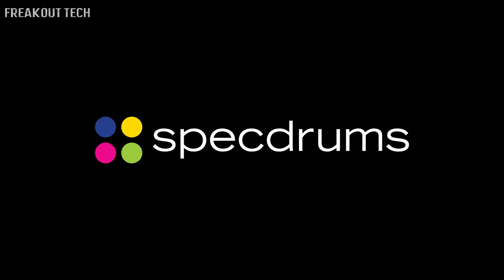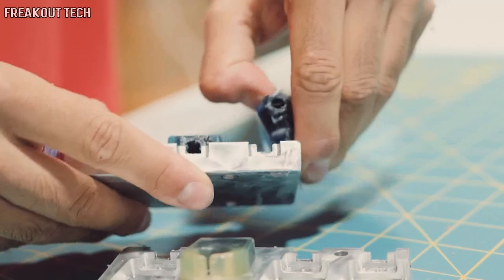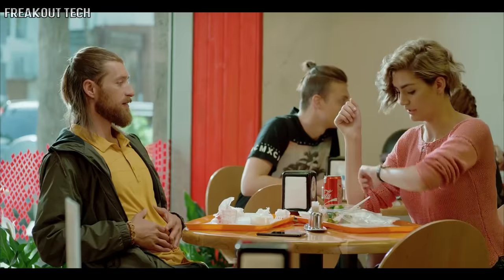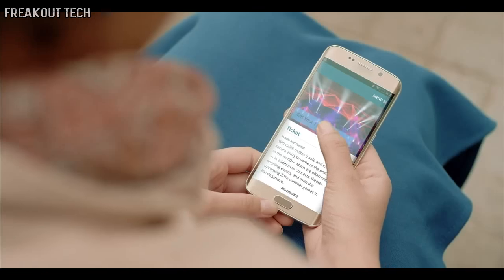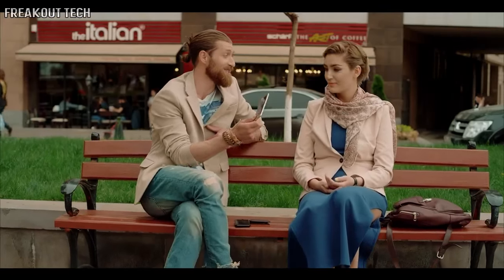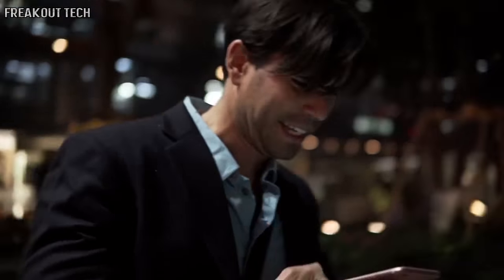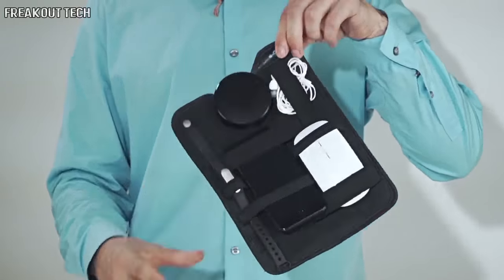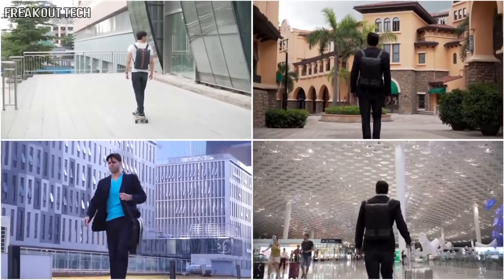5 Smart Wear Gadgets That Are Awesome #9 ✔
5 Smart Wear Gadgets That Are Awesome #9 ✔

5. Bose SoundSport Free - Truly Wireless Sport Headphones

4. Flexible Wearable OLCD

3. Specdrums Rings - Music at Your Fingertips

2. Volterman Smart Wallet

1. Moovy Bag - The Essential All-in-one Device Carry